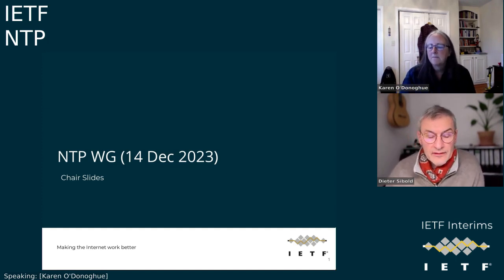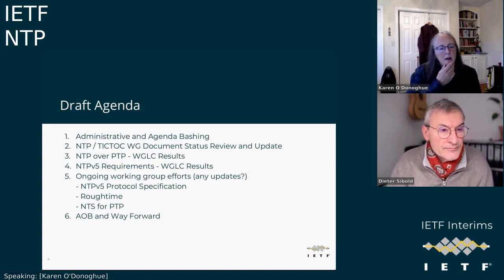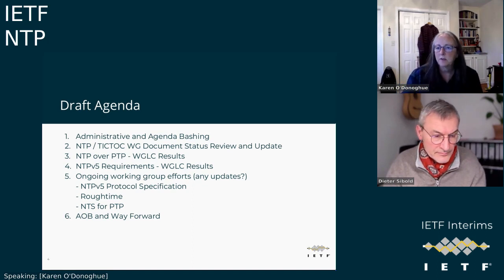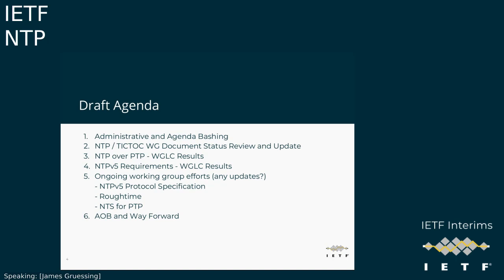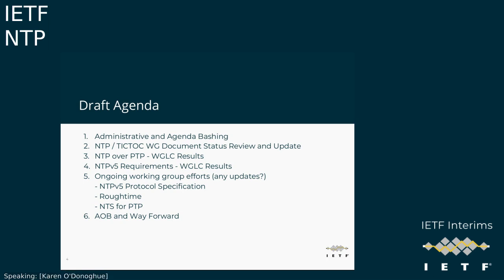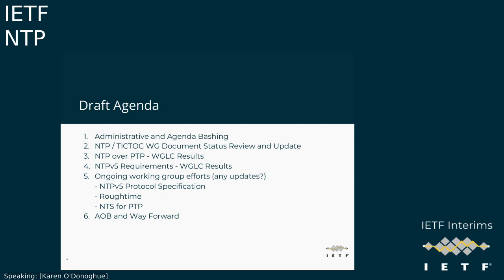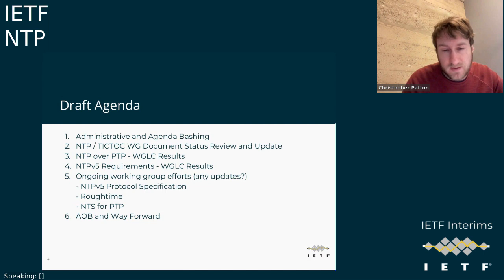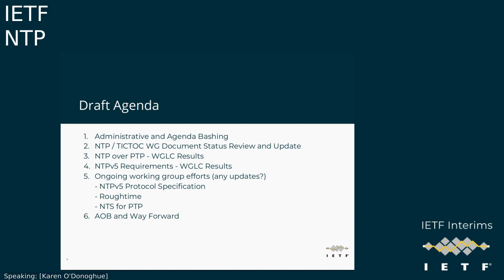IETF-NTP-20231214-1600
NTP interim meeting session
2023/12/14 1600